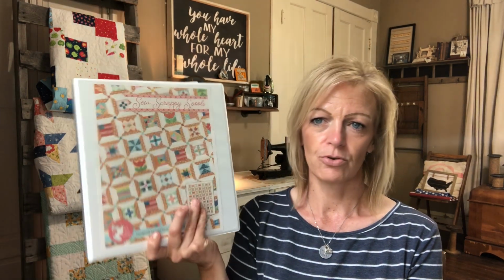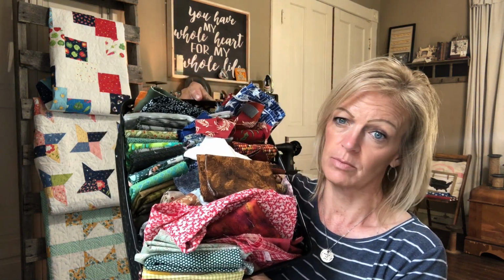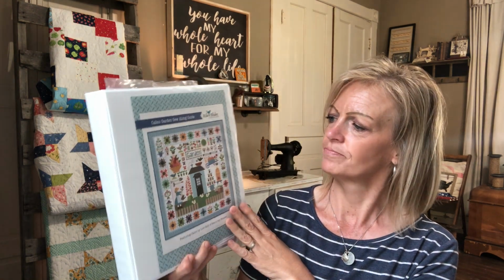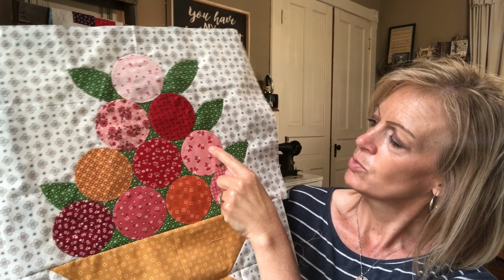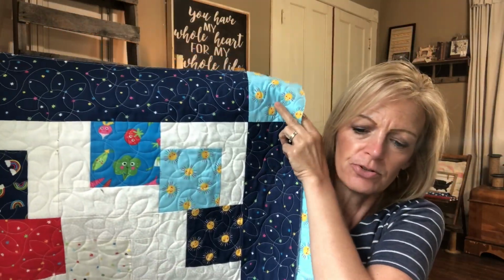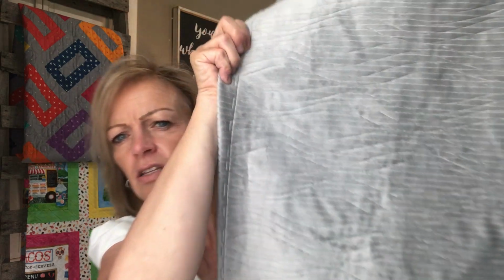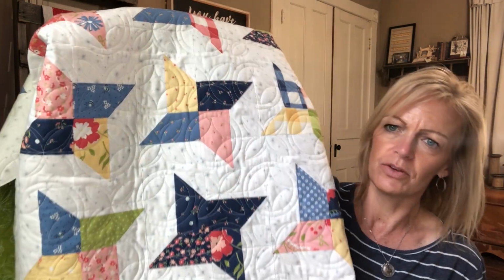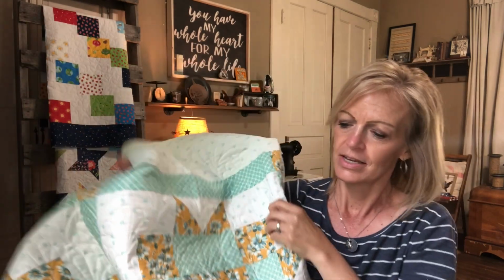Lori Holt, Connie Kresin, and baby quilts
Welcome to my studio!  I have updates on my Caliixo Garden blocks as well as the May Sew Scrappy Spools blocks!  Then I have six quilts that I have longarm quilted!

Today’s Quilts
1) Sara’s quilt

2) Marsha’s Fox quilt
Fox Among the Bushes Pattern by SewFreshQuilts on Etsy

3) Marsha’s grandparent quilts
Grandparents House Rules Panel by Timeless Treasures

4) Lisa’s 1st quilt
Twinkle Twinkle Scrappy Star pattern available in Lori Holt’s Scrappiness is Happiness book
Paper Blooms pantograph by Julie Hirt available on Etsy at 627handworks